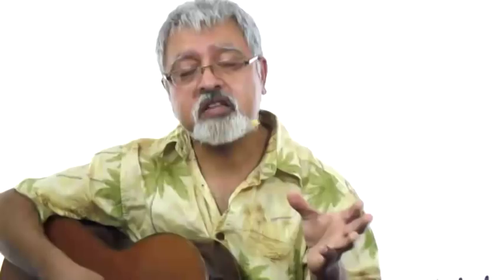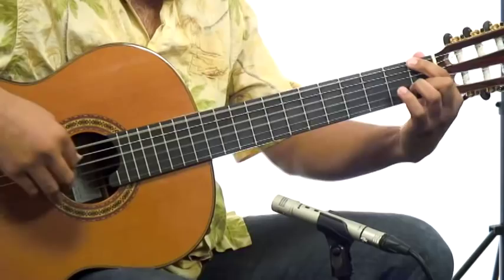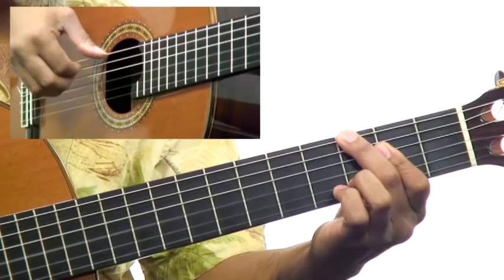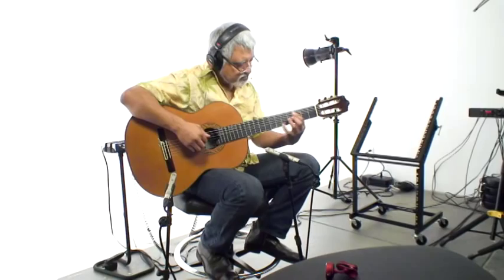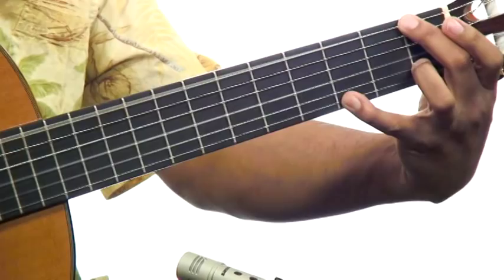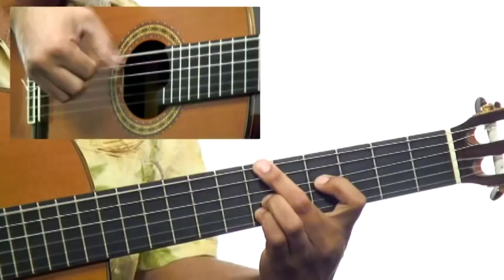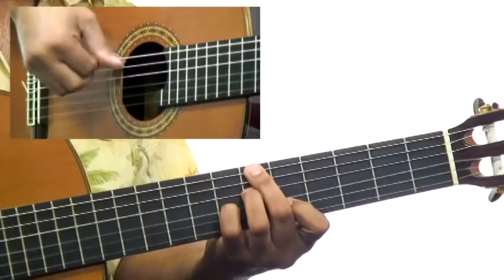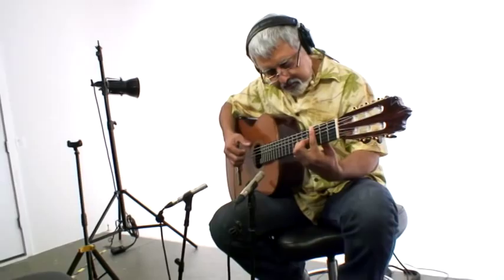1-2-3 Bossa Nova - Intro - Fareed Haque